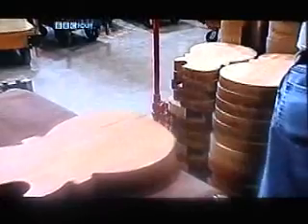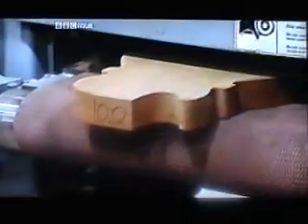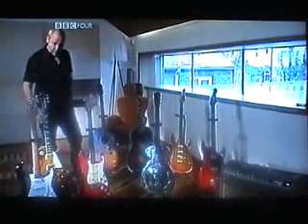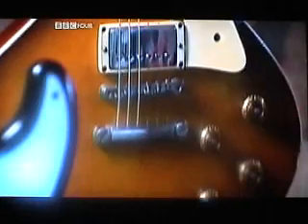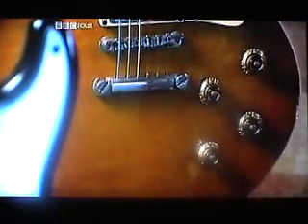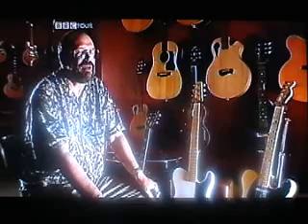Out Of The Frying Pan #5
THE STORY OF THE GUITAR